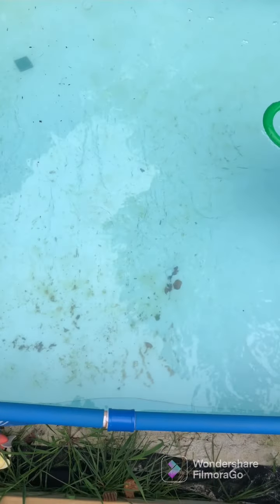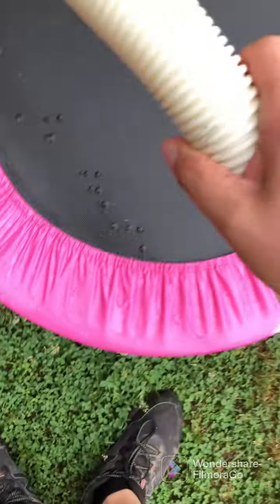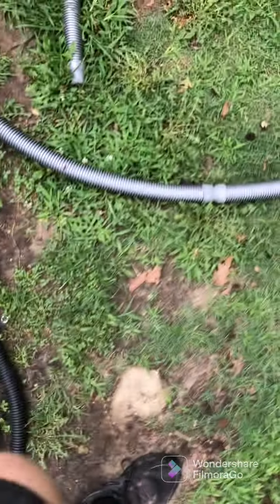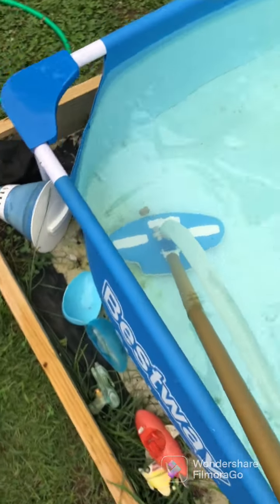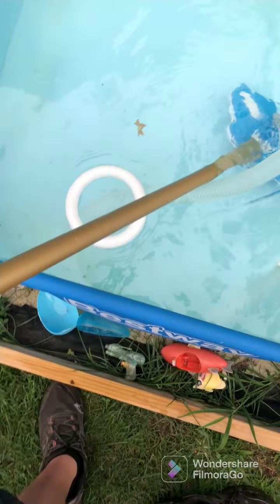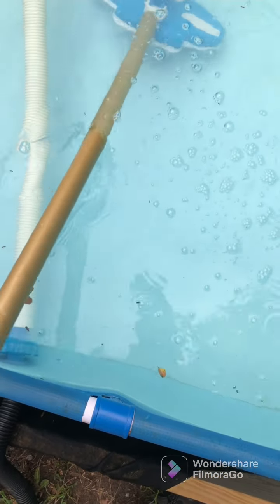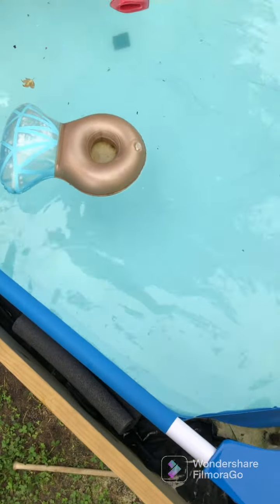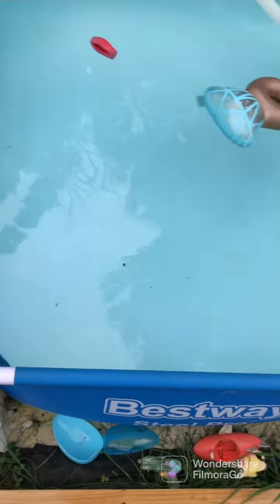Part 2 Pool with algae￼